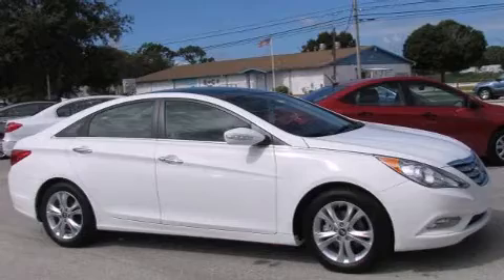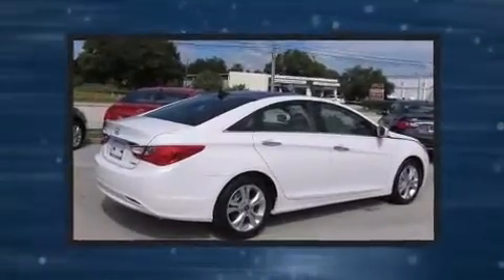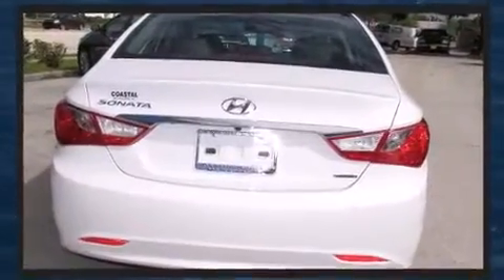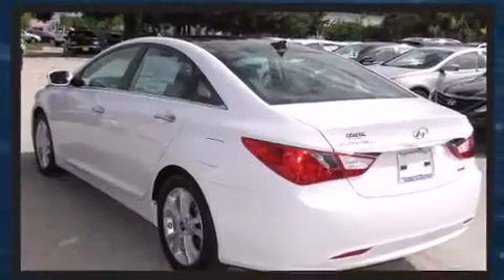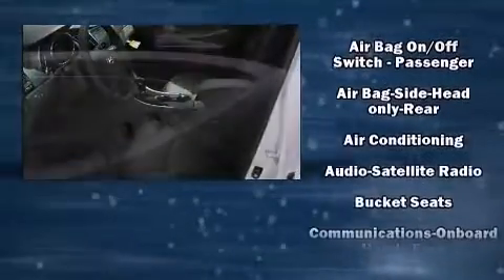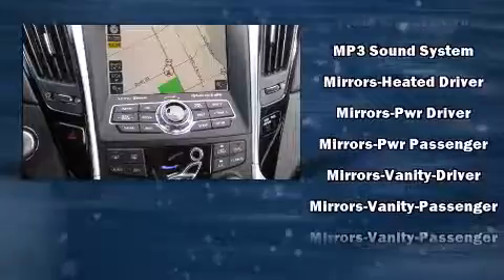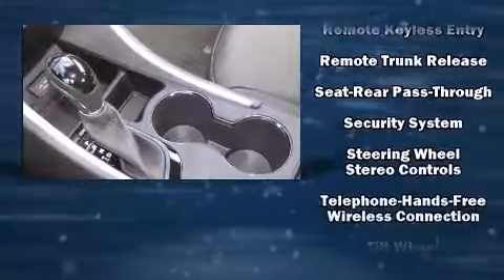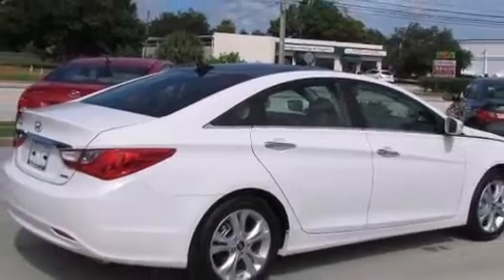2012 Hyundai Sonata 2.4L Man GLS in Melbourne, FL 32901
Coastal Hyundai
915 New Haven Ave. W.

Introducing the 2012 Hyundai Sonata. This 4 door, 5 passenger sedan leads among competitors in its segment. Smooth gearshifts are achieved thanks to the 2.4 liter 4 cylinder engine, and for added security, dynamic Stability Control supplements the drivetrain. Top features include front bucket seats, 1-touch window functionality, speed sensitive wipers, a trip computer, tilt steering wheel, cruise control, an overhead console, and remote keyless entry. Premium sound drives 6 speakers, providing you and your passengers a sensational audio experience. Hyundai ensures the safety and security of its passengers with equipment such as: dual front impact airbags, head curtain airbags, traction control, brake assist, anti-whiplash front head restraints, a panic alarm, an emergency communication system, and 4 wheel disc brakes with ABS. This car was designed with safety in mind, allowing you to drive with even greater assurance. We pride ourselves in the quality that we offer on all of our vehicles. Please don't hesitate to give us a call.